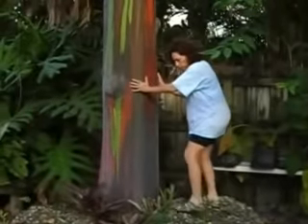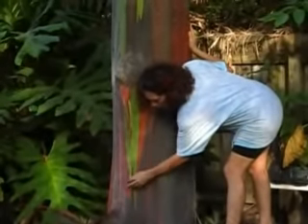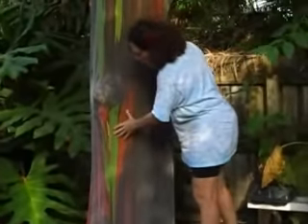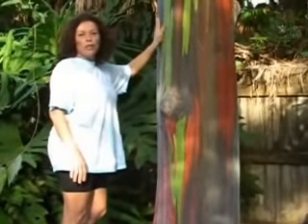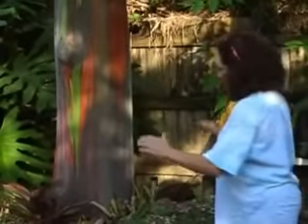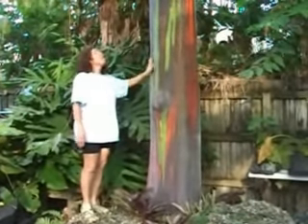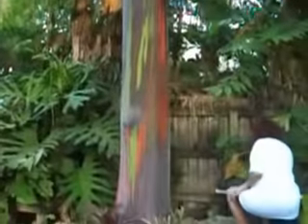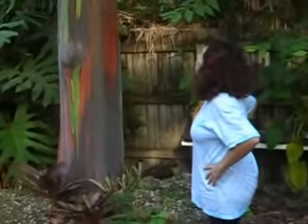Rainbow Eucalyptus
An introduction to the Rainbow Eucalyptus with Delia Garner.